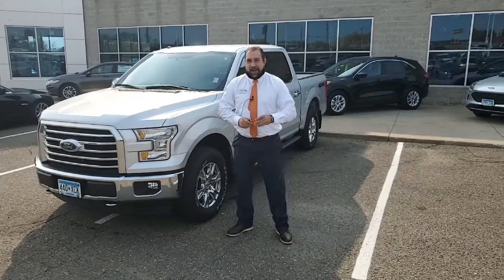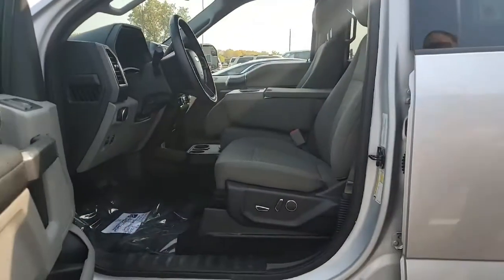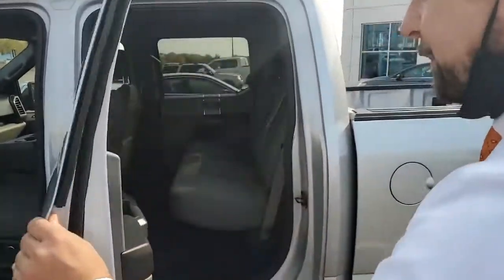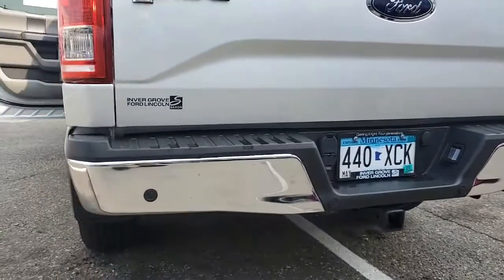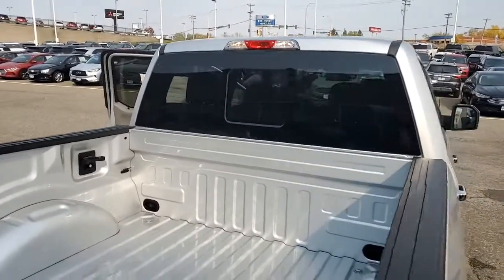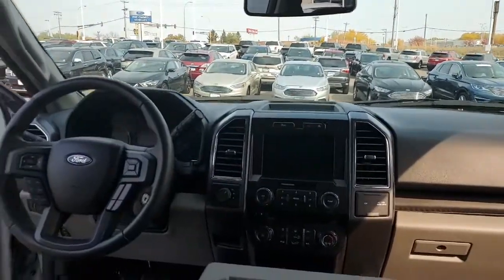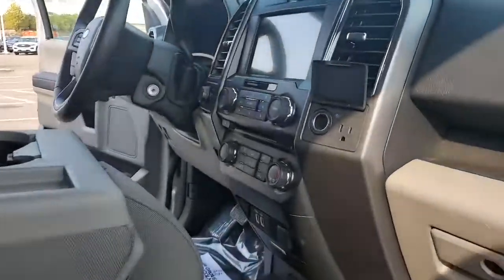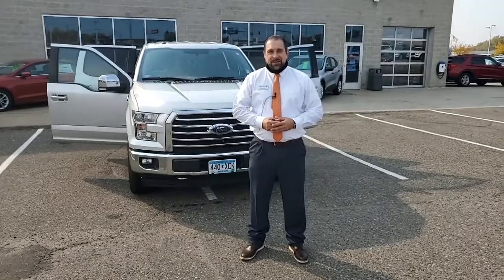Bob's TopNotch Pick of the Week October 9, 2020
Bob's TopNotch Pick of the Week is a 2017 Ford F-150 XLT crew cab. Please watch this walk around video done by Steven Stucci.